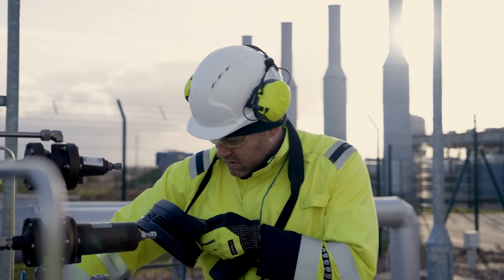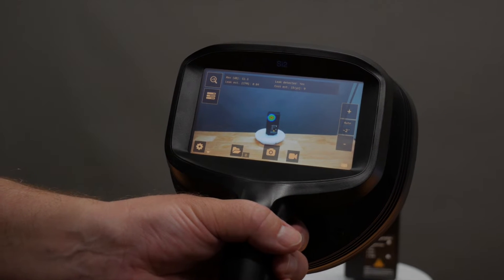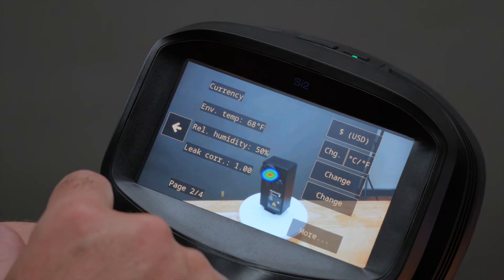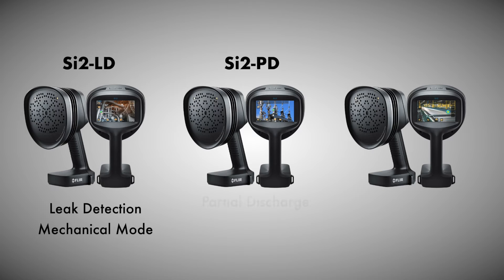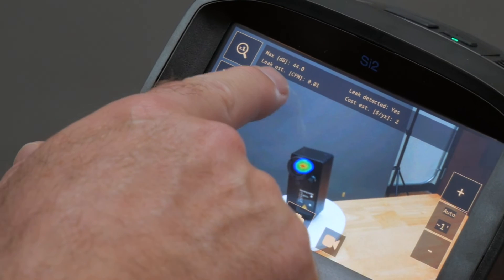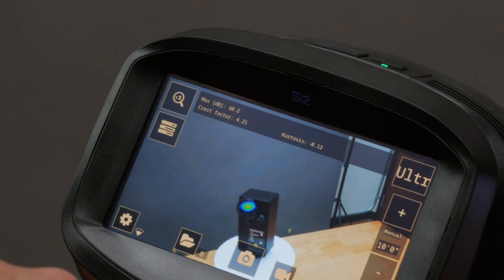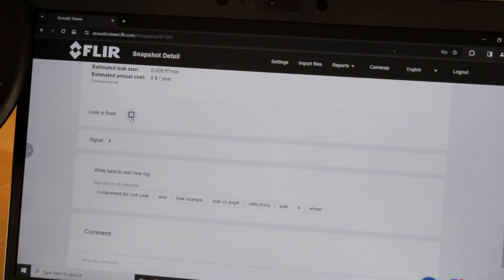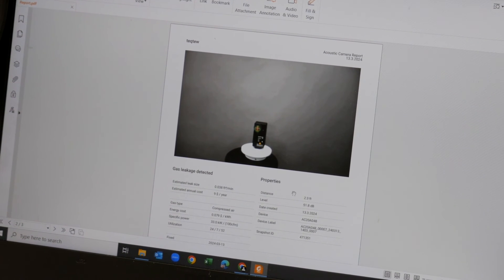FLIR Si2 Series Demo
Join Rob Milner from FLIR as he explains how the Si2 Imaging Camera triangulates the sounds of leaks, partial discharge, and more.  With the Si2 you'll have the visuals and data you need to save time, money and improve productivity.